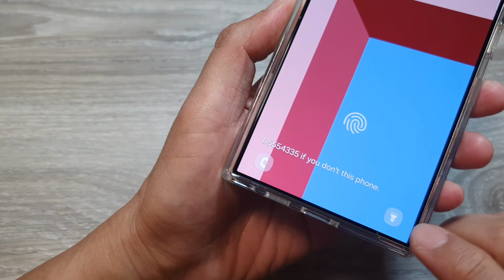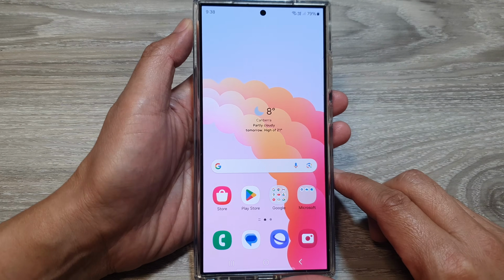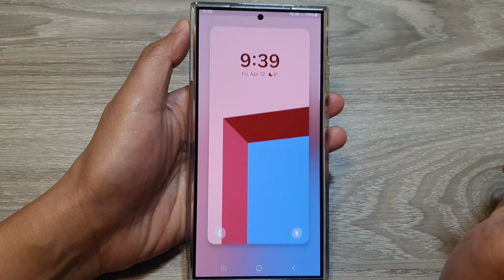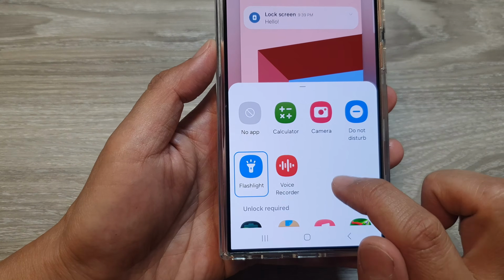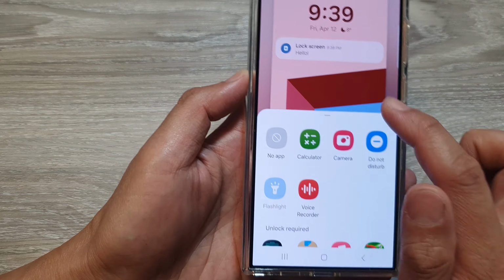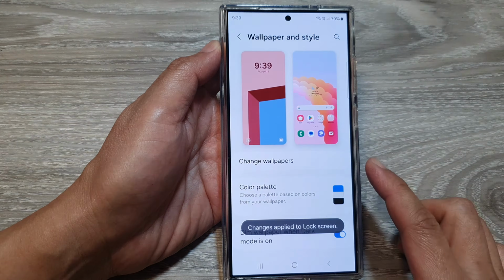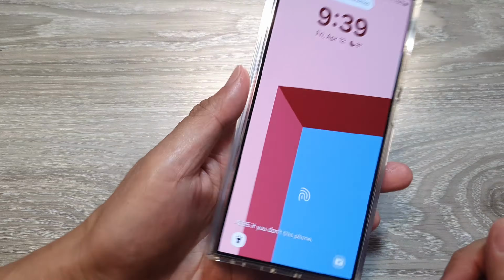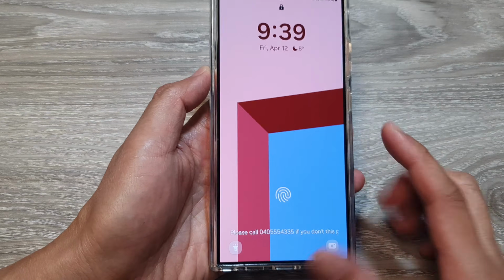Galaxy S24/S24+/Ultra: How to Add the Flashlight to the Lock Screen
Tired of fumbling to unlock your Samsung Galaxy S24 when you need the flashlight?   This quick and easy tutorial shows you how to add a flashlight shortcut directly to your lock screen on the S24, S24+, and S24 Ultra! No rooting or complex settings required.